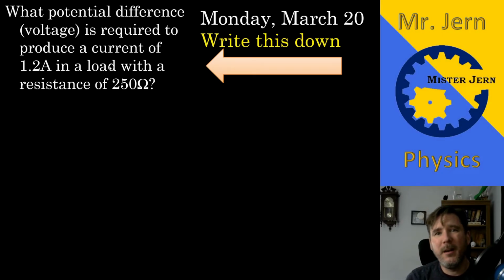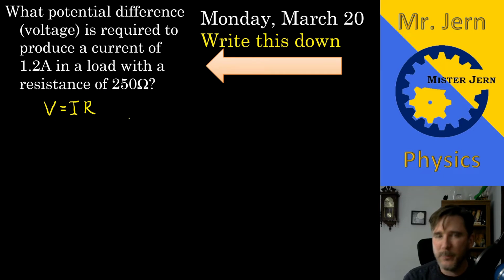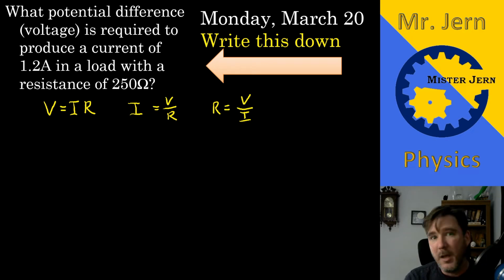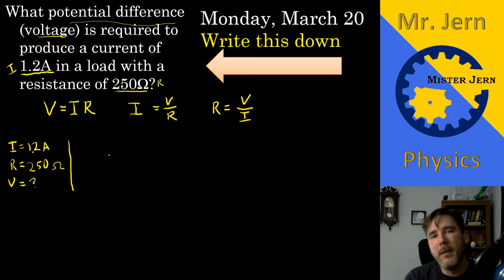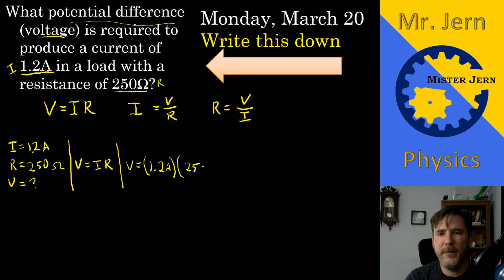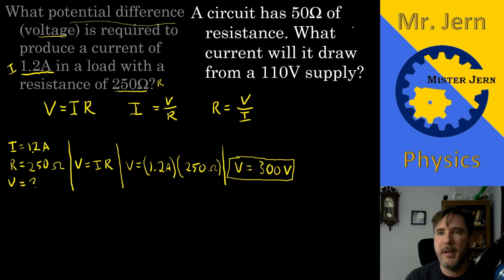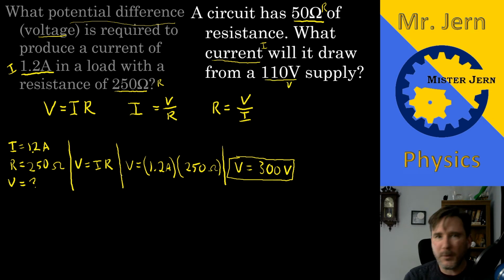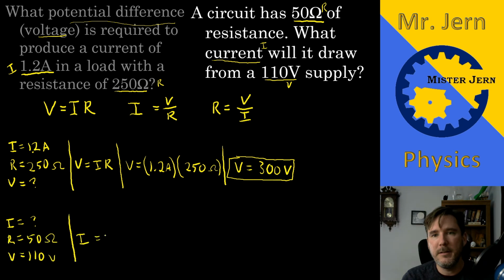Ohms Law Examples